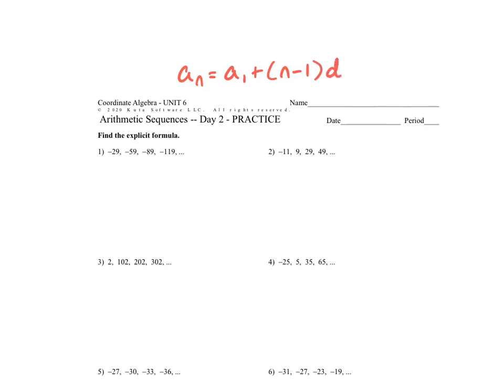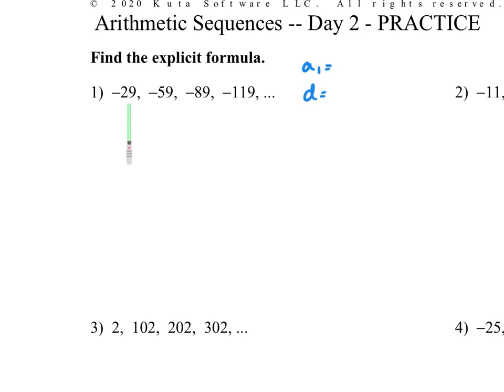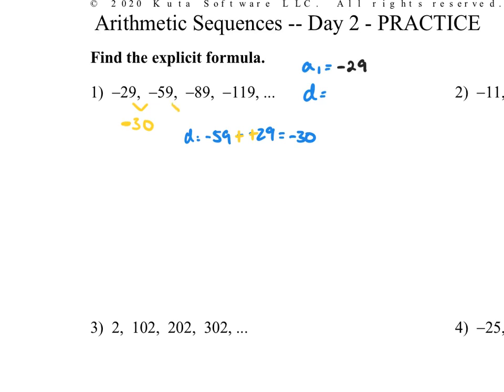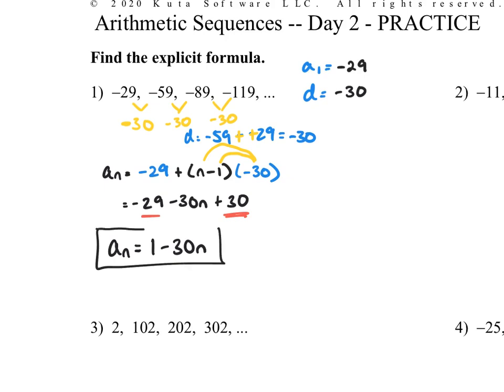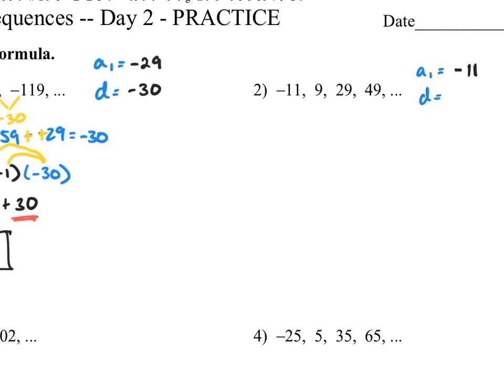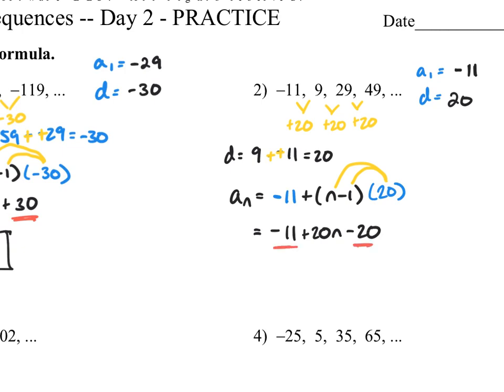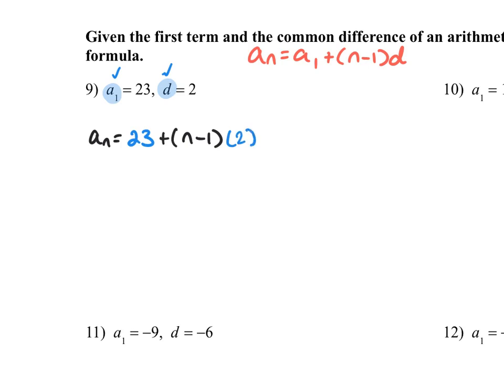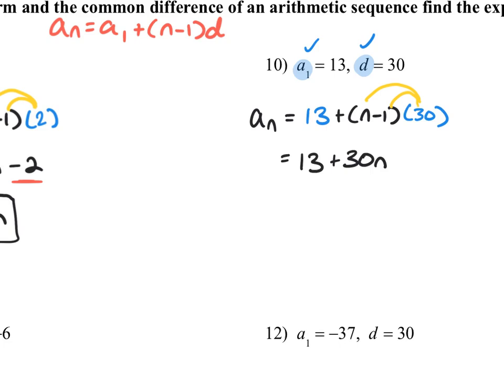2 - Video of Notes - Writing Explicit Formula